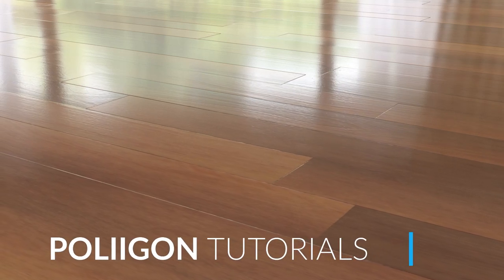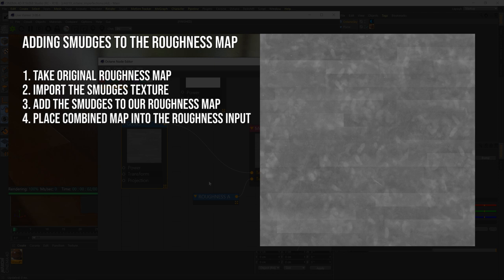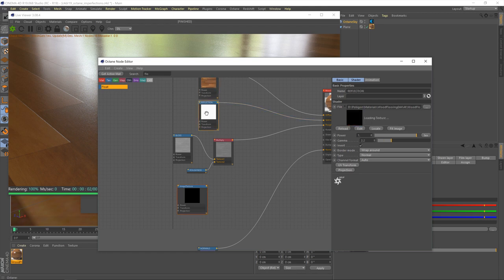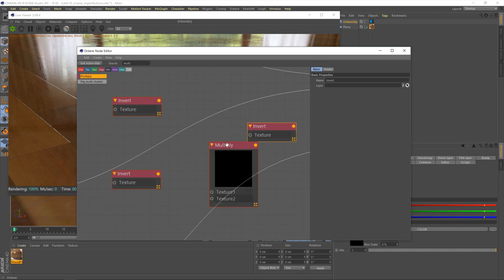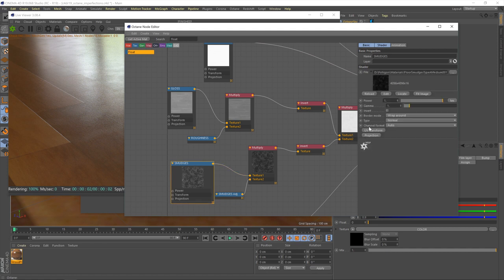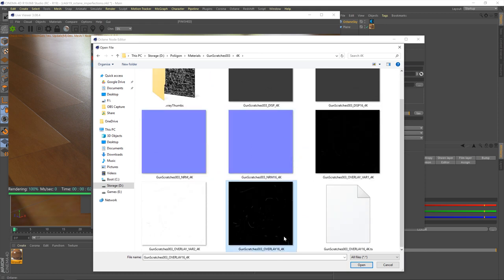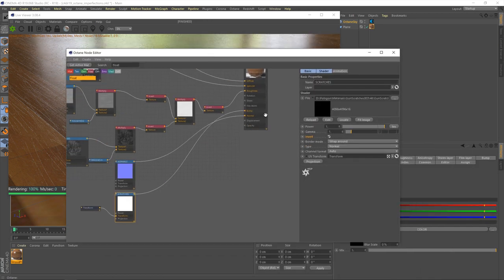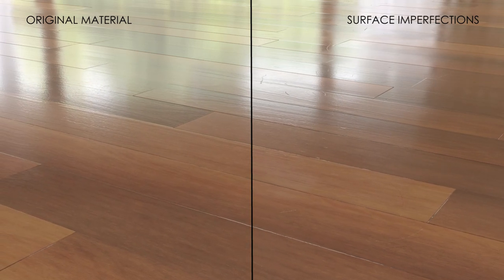Using Poliigon overlays to add surface imperfections in Cinema 4D with Octane